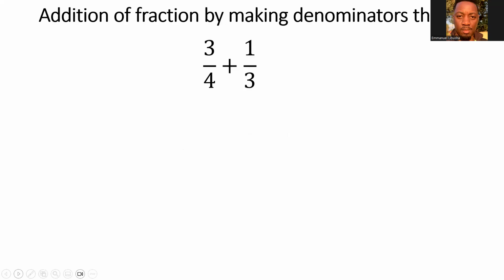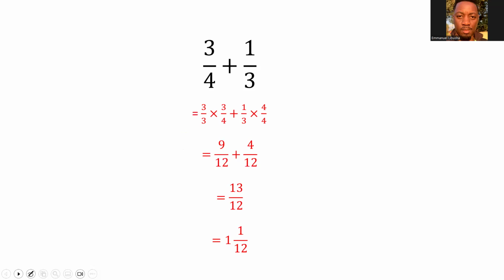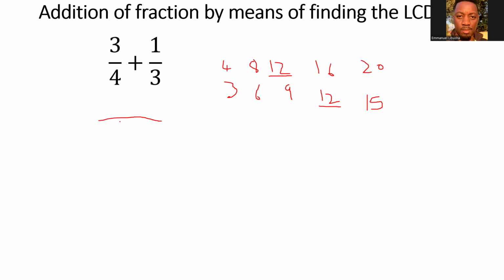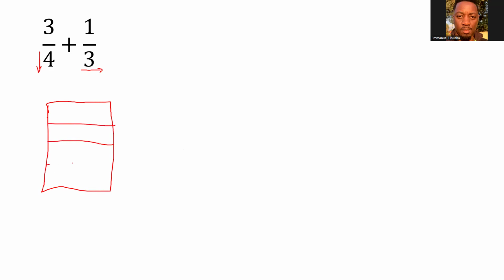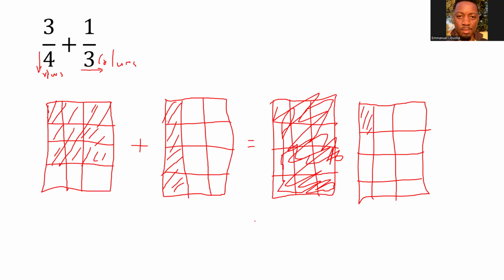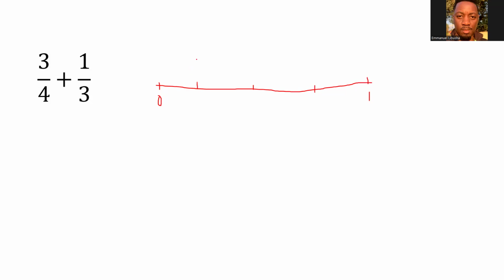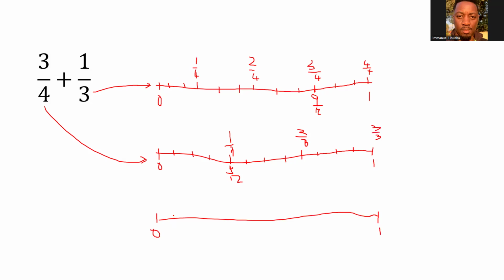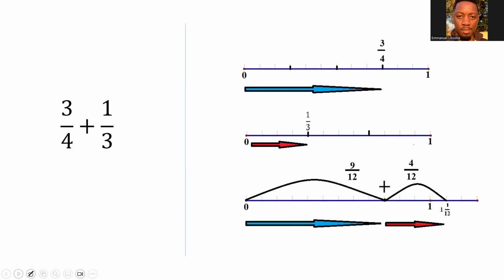Addition and subtraction of fractions